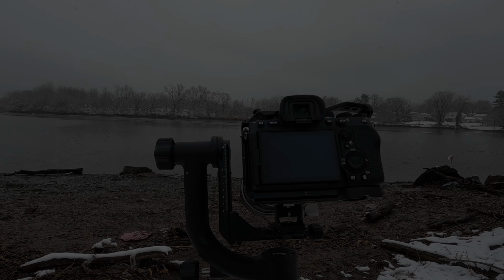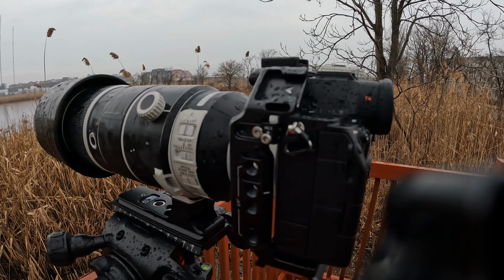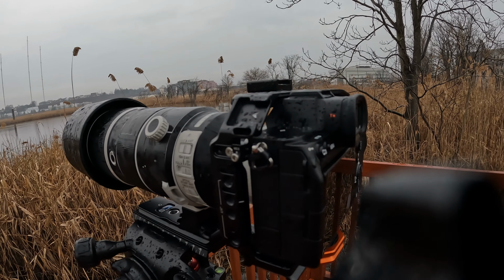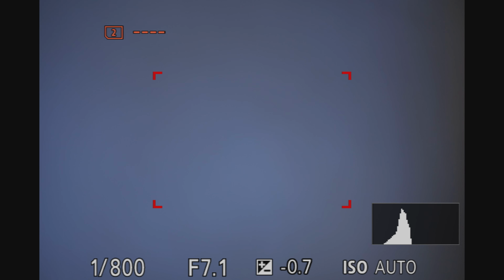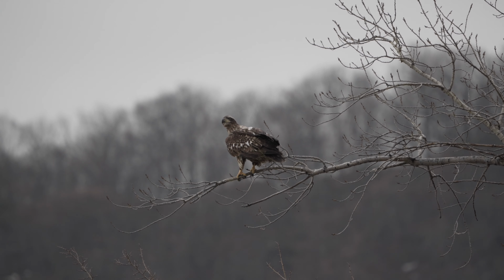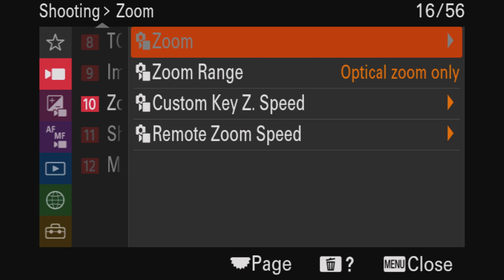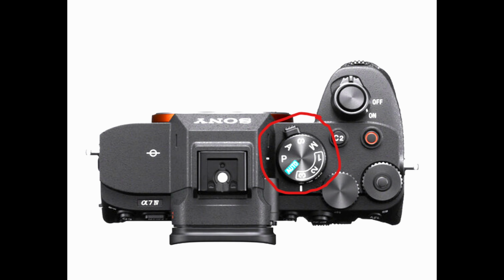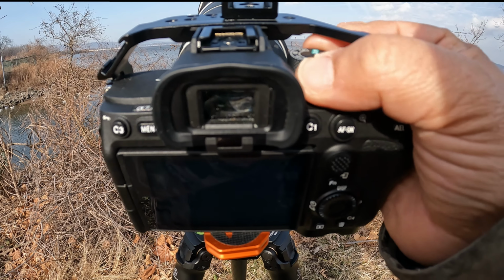Sony A7IV for wildlife ??? Images, video and my recommendation (Review*)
After many photos and videos with the A74 finally posting my take on this camera. I wanted to take my time with this so I apologize for taking so long. If you are not familiar with my reviews I don't do technical , specs or pixel peeping reviews.  I just go out shooting wildlife with the camera, use it the way that you would use it. I share my images and video with you and give you my take and opinion  on the camera. My opinion and take is based on using the camera for wildlife obviously. Please use the chapters to skip to the sections you are interested in if you do not feel like watching the whole video. I made sure to break down every section in this video into chapters. Hope you enjoy !!! 😊🙏

Chapters
0:00 Oops ...
0:14 What to expect in this review
1:13 Introduction and initial thoughts
5:40 Sony color science 🙄
6:47 First set of pics and video
7:56 Weather sealing
8:48 2nd set of pictures and videos Ducks, deer, sanderling
11:05 an issue I encountered a couple of times
11:48 4k 60P crop mode + Clear image zoom + TC for video
12:54 3rd set of pics and video best 2 days of shooting with this camera Bald eagles in flight and eating fish
16:44 Top dial change and why I hate it
18:04 intro to A74 + 200-600
18:26 4th set of pics and videos all shot with the A74 + 200-600 only.
20:38 My take and opinion on this camera. Who I think should buy this camera, who shouldn't and final conclusion. (this opinion is based on using the camera for Wildlife only )
30:01 Closing credits few more pics and video

Equipment used
Sony A74
Sony 200-600
Tamron 28-75 G2
Tamron 150-500 for Sony mirrorless
Sony 600F4
ProMediaGear TR423 42mm Series 58" Pro-Stix Carbon-Fiber Tripod with Top Plate
Manfrotto 608 Nitrotech Fluid Video Head